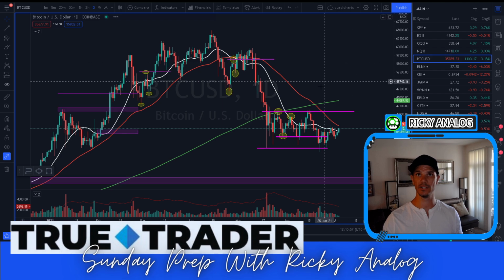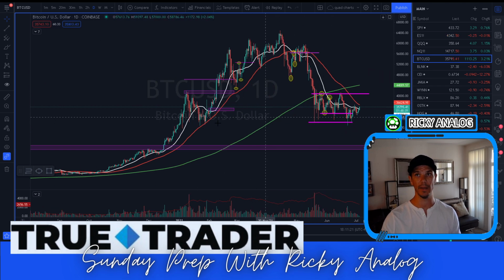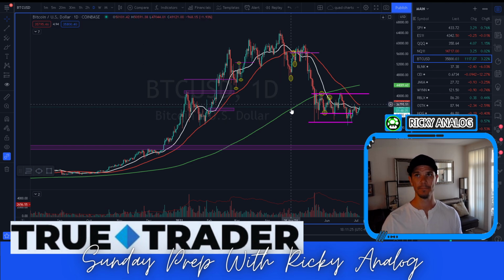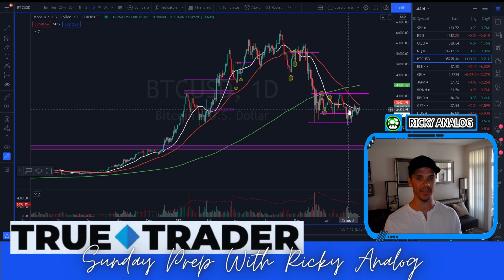Sunday Prep - 4th of July Edition